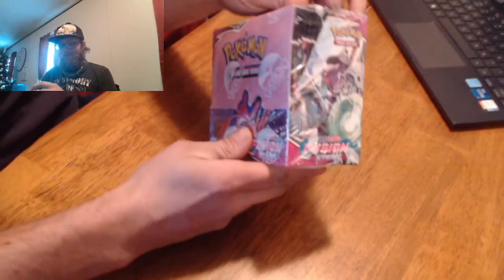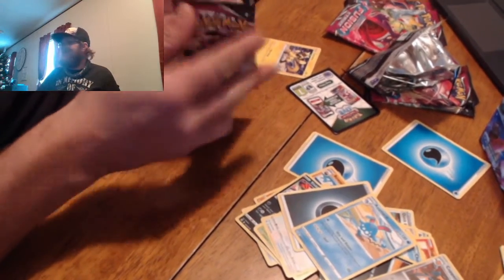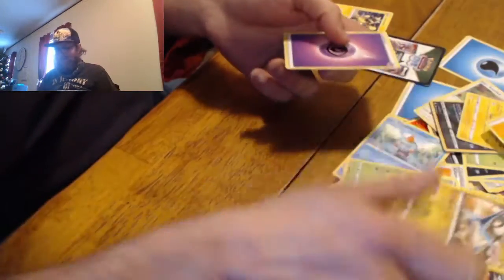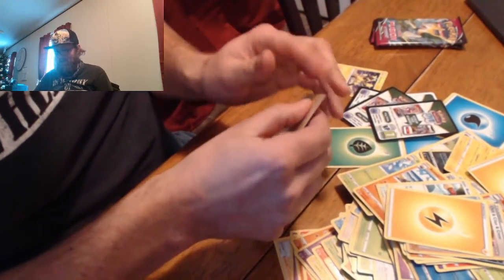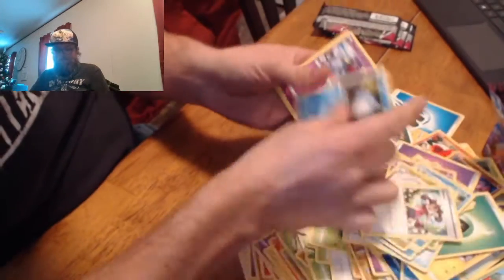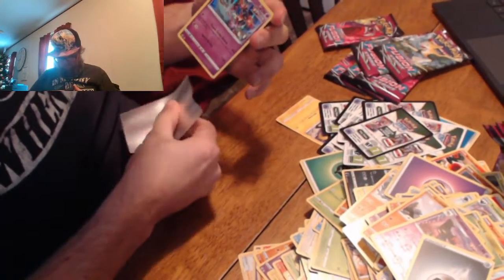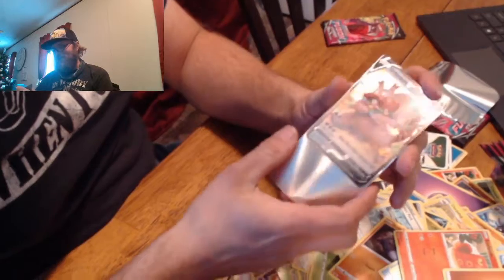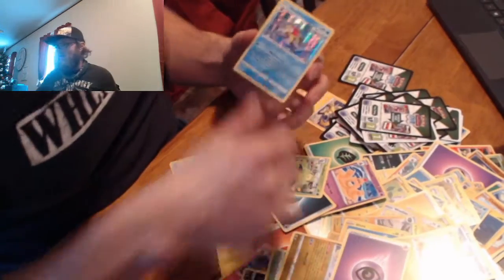Pokemon Fusion Box Opening Big Score !!!!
fusion box opening big reveals inside